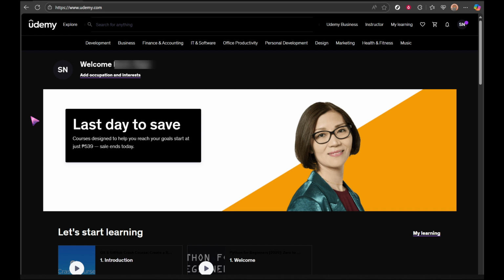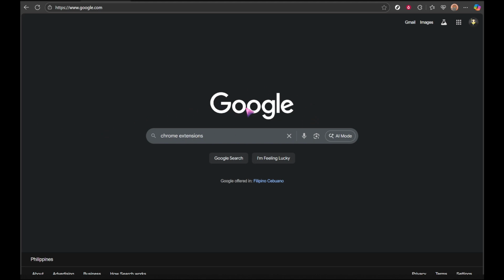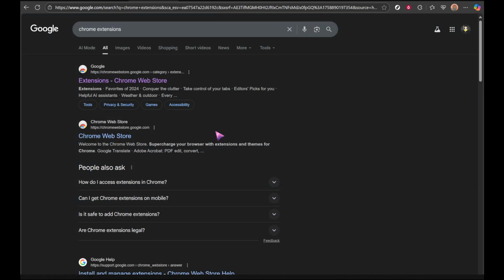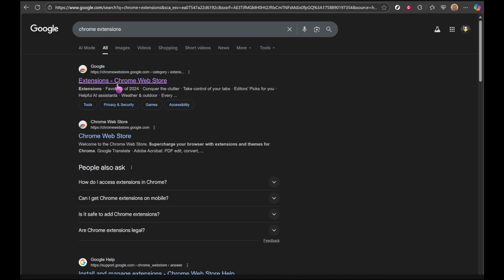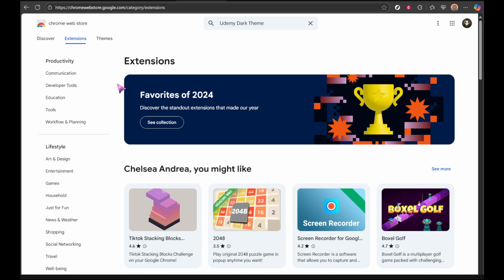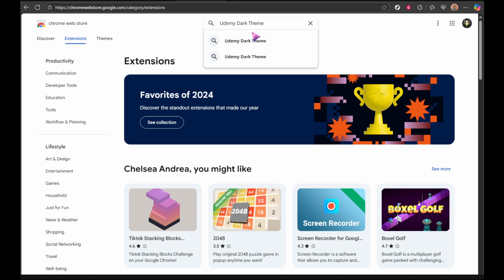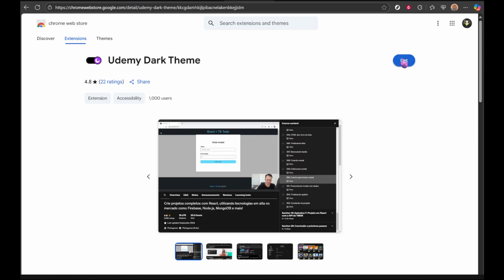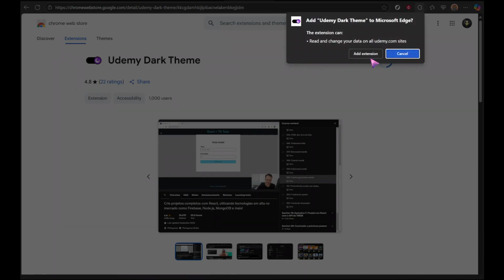How to Enable Dark Mode on Udemy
Want to reduce eye strain while learning on Udemy? 🌙 In this quick step-by-step tutorial, I’ll show you exactly how to enable Dark Mode on Udemy using the built-in settings. Whether you’re on desktop or mobile, switching to dark mode makes studying more comfortable, especially at night.
By the end of this video, you’ll know how to:
• Access Udemy settings
• Turn on Dark Mode in just a few clicks
• Switch back to Light Mode anytime you want
Perfect for students, instructors, or anyone who spends hours on Udemy and wants a more eye-friendly experience.
📌 Watch now to learn how to enable Udemy Dark Mode in 2025 and customize your learning experience.